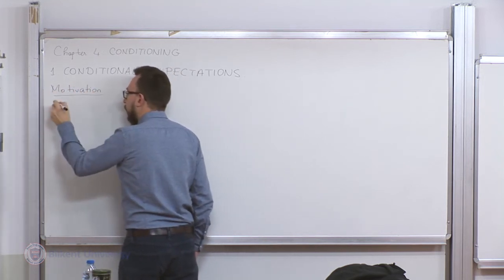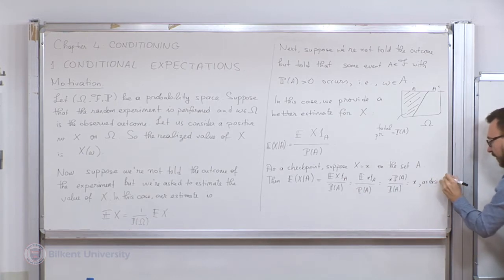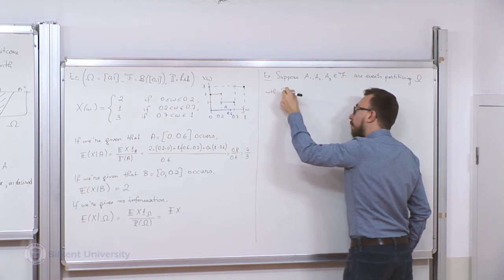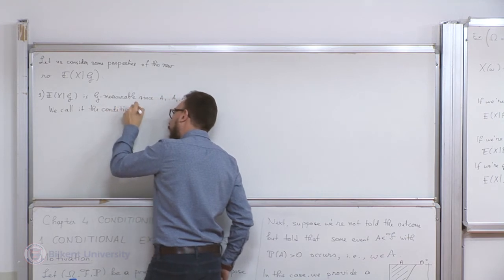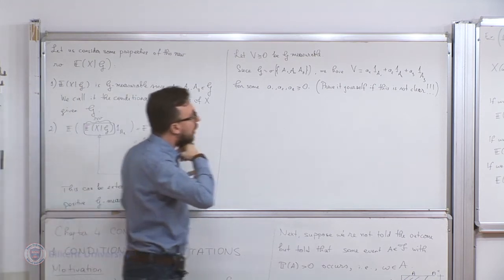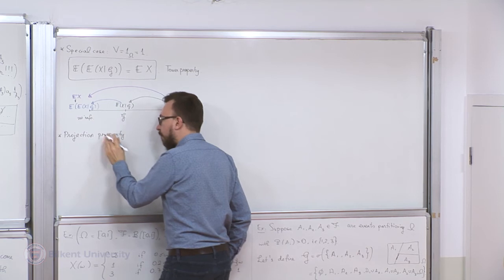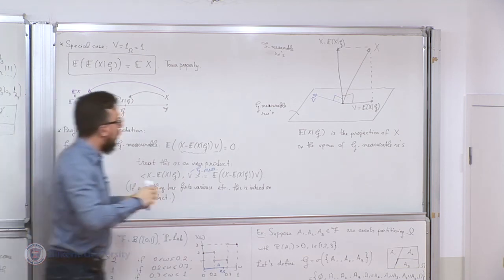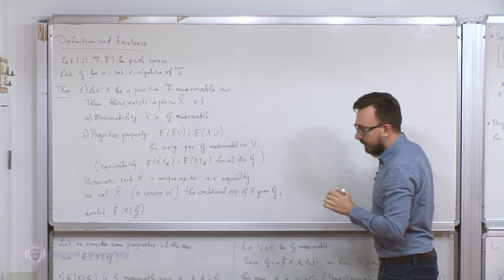Probabilistic Analysis - Lecture 34 (IE 523)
Lecture 34: Conditional Expectation
Bilkent University